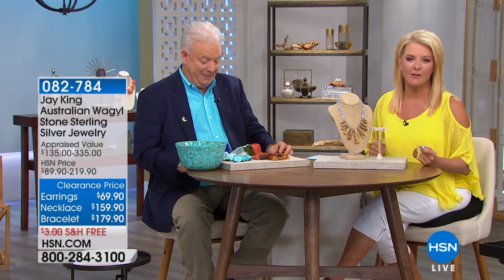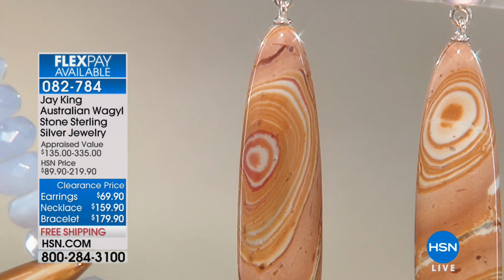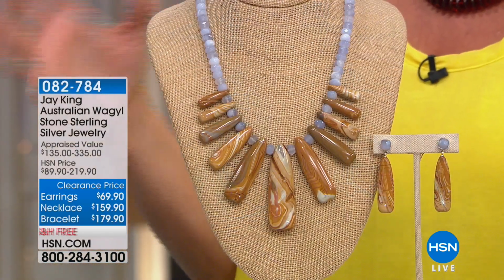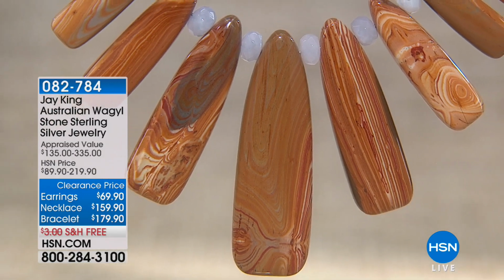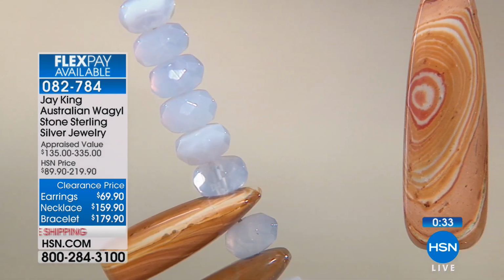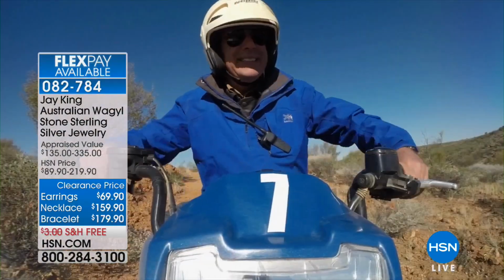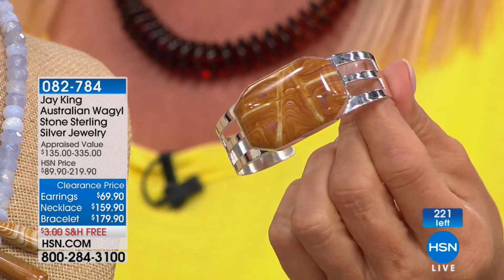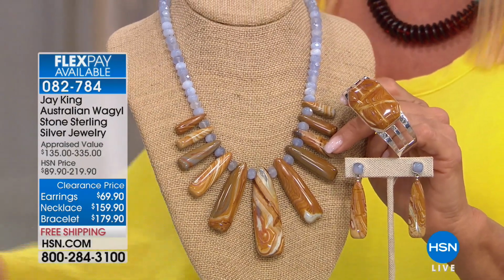Jay King Blue Lace Agate and Wagyl Stone 18" Sterling Si...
Jay King Blue Lace Agate and Wagyl Stone 18" Sterling Silver Necklace
Looking for something different? Wagyl stone from Australia looks like delicious drops of swirled caramel, with its golden...